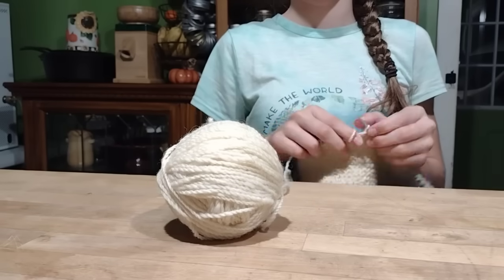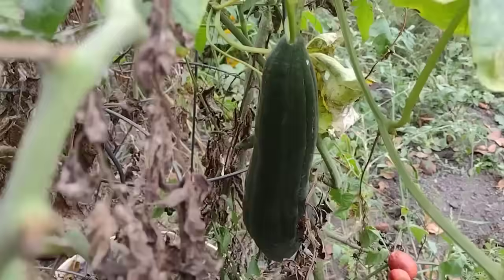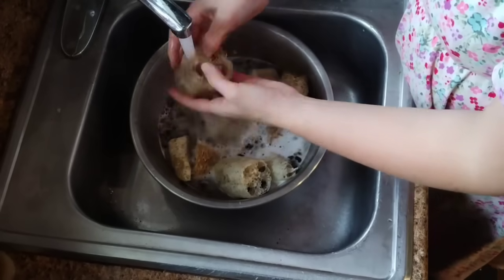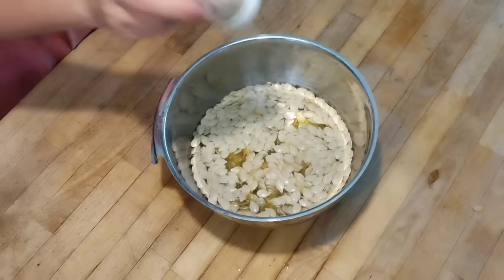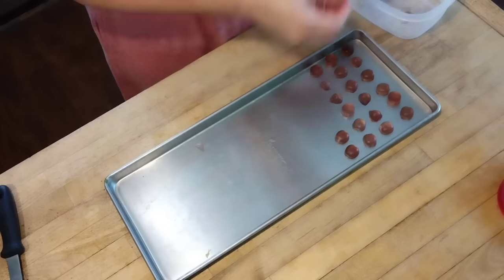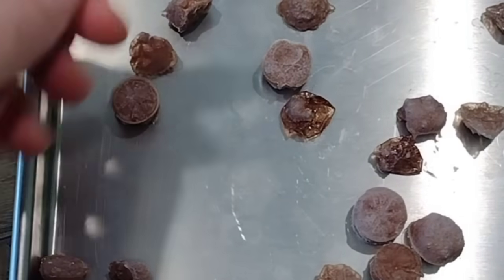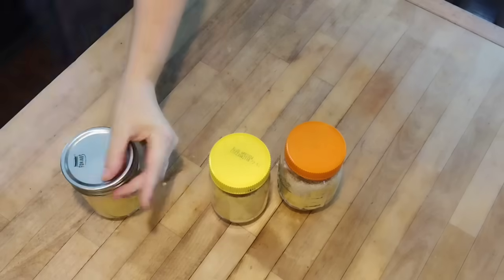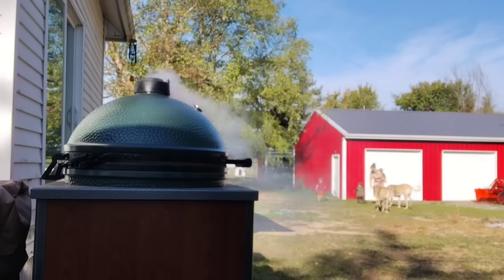Instant Pumpkin Pie Filling ~ Homegrown Luffa Sponges ~ Canning ~ Seed Saving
My Garden Beds